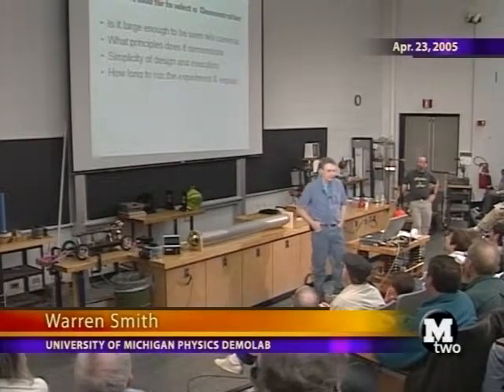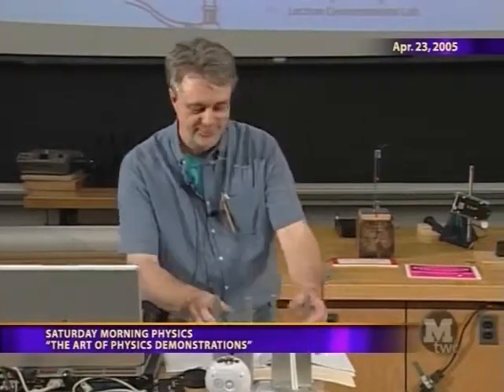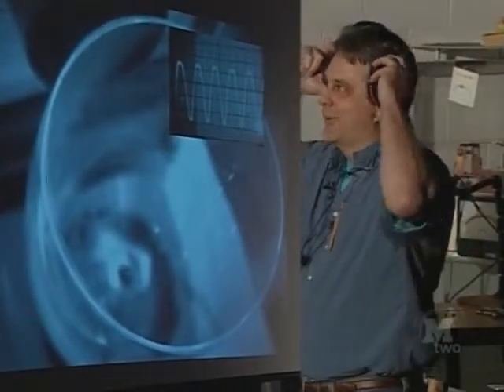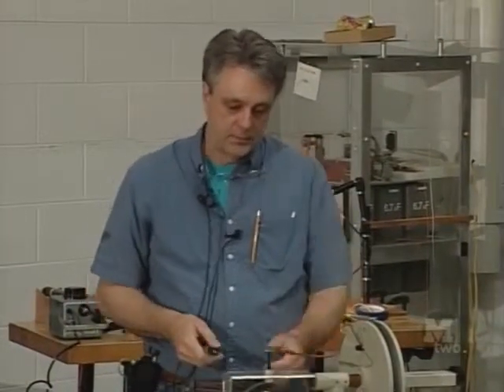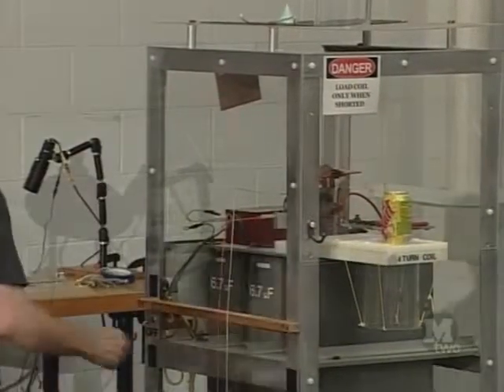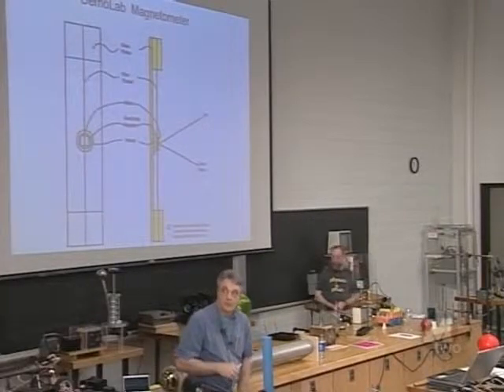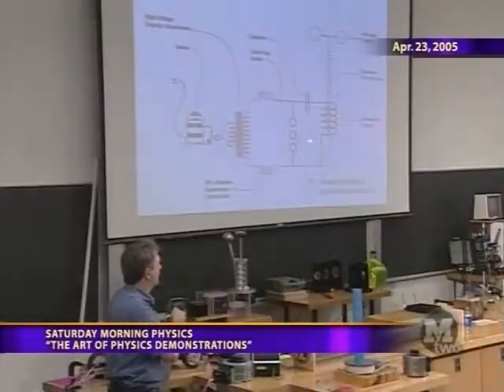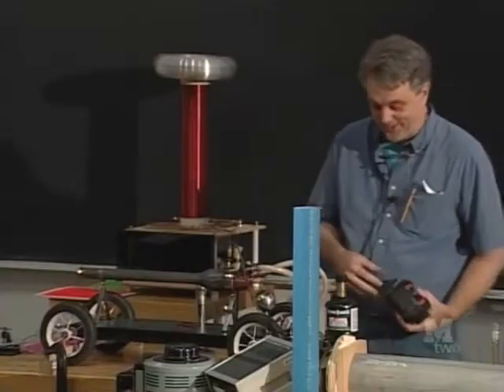Warren Smith & Mark Kennedy - Saturday Morning Physics - 04/23/05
Warren Smith & Mark Kennedy

"The Art of Physics Demonstrations"